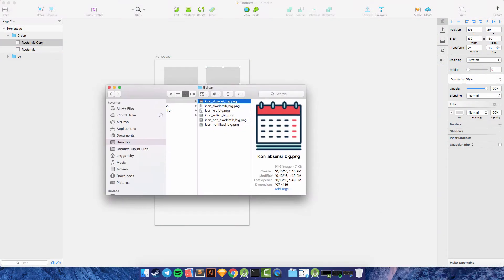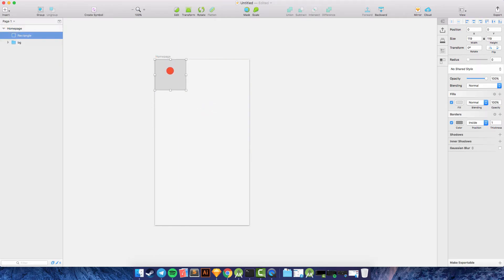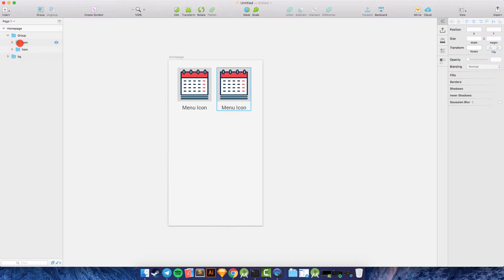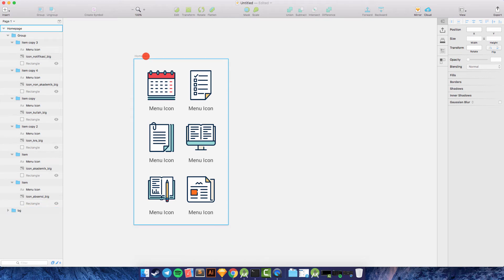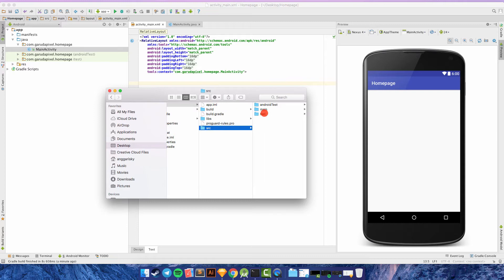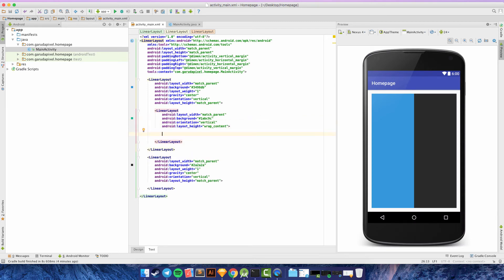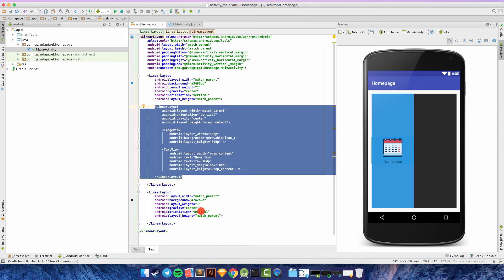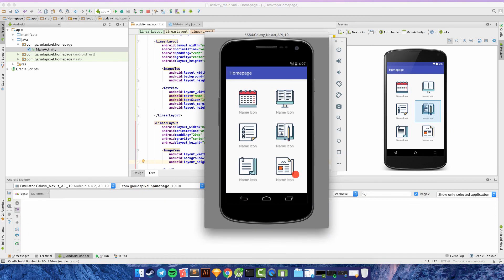Sketch App UI Design to Android XML Studio Tutorial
How to design Homepage Menu for mobile UI design in Sketch App and Implement the layout in Android Studio by using LinearLayout on Android XML.

1. It's free (you just need the google mail account)
2. Up to date (every my videos in your mail)
3. Help me to grow up this channel

Learn Android with my friend:
1. Robby Dianputra: